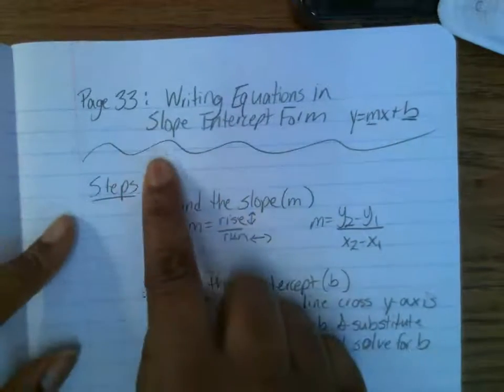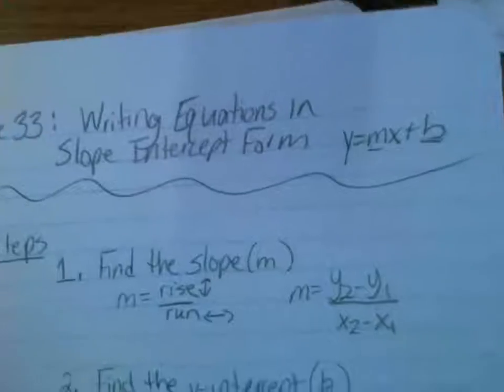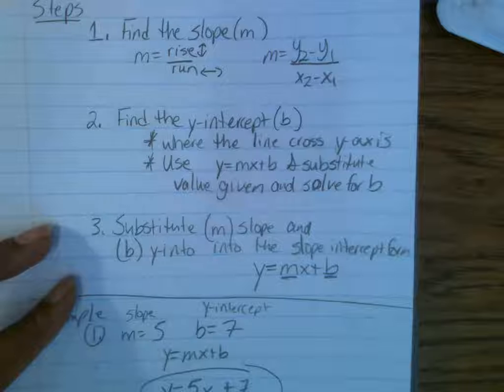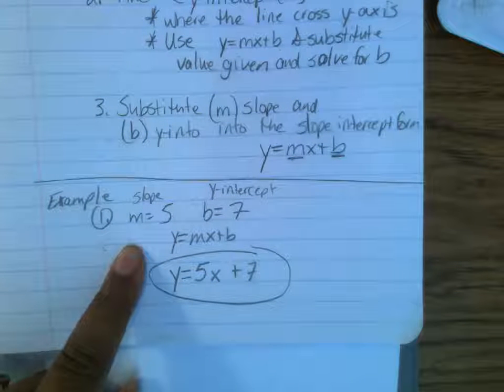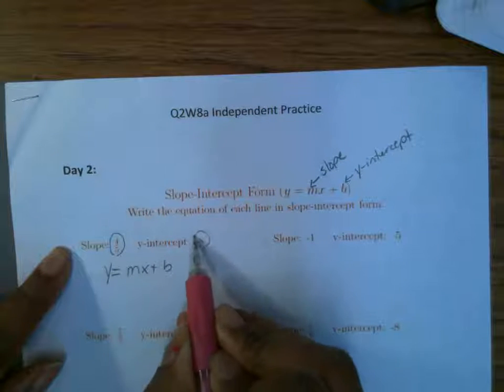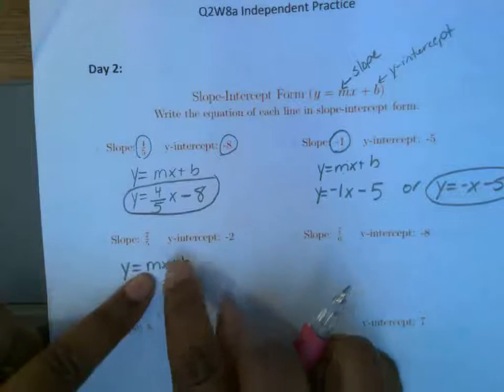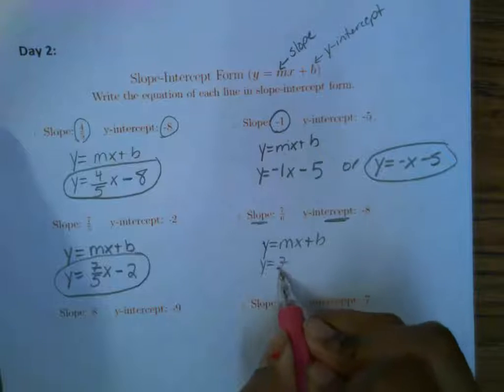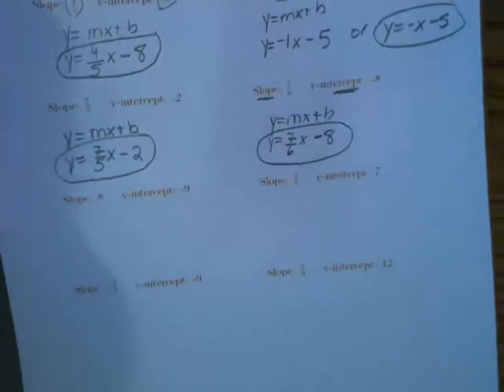M8 Teacher Model Writing Equations given m and b q2w8